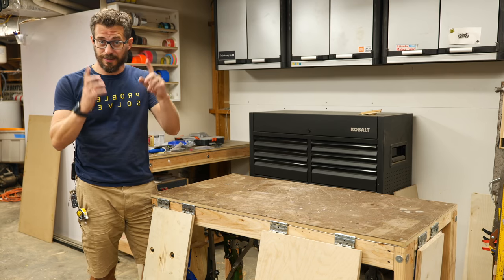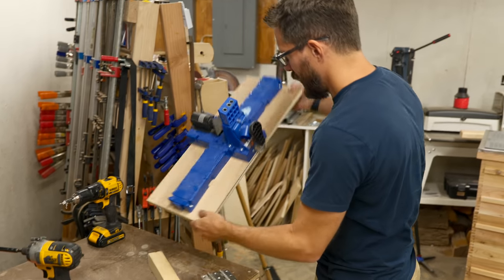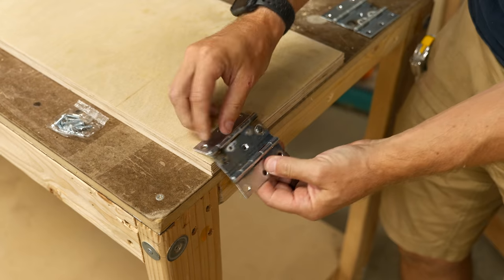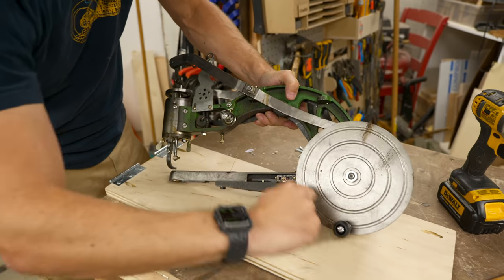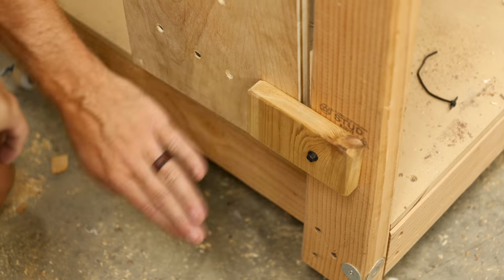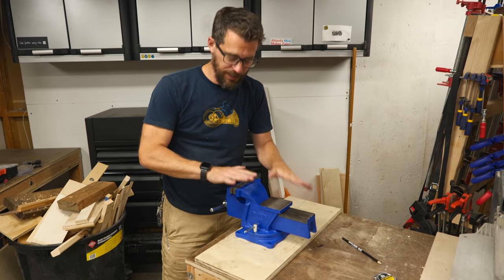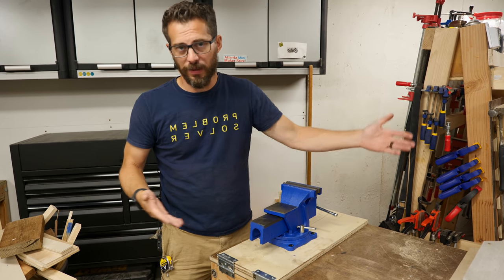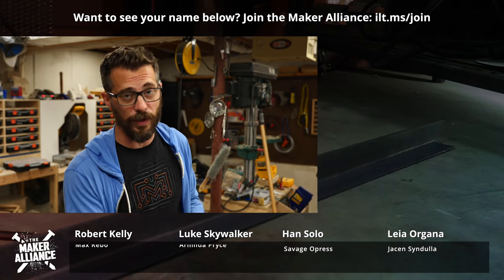How to Make Fold Away Tool Storage | I Like To Make Stuff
I wanted to modify an existing shop table so that I could store larger tools without sacrificing table top space. Check out the Fold-Away Tool Storage solution!

The driving motivation behind this simple shop upgrade is that I have a lot of room under my Modular Work Tables where I would store some larger, less-used tools. While this did leave the table tops clear, it did take up additional room on the floor under the table. I wanted a way to have them off the table's floor, freeing up more storage space, but be able to flip up onto the tabletop when needed.

The tools that I was considering was my scroll saw, a new manual leather sewing machine, my pocket hole jig, and a new big vice. Each of these tools are great, but don't necessarily need to be out all the time. Furthermore, each of these tools has a preferred orientation, so placement is important. I laid the tool on the table to make sure that each tool had adequate room, but not necessarily that they could all be used at the same time.

To make this design work, I plan on mounting each tool to a plywood sheet. That sheet needs to hang down below the table top and swing upward and lay flat on the table. To make this 90 degree bend, I decided to weld together two simple hinges. You could bolt or rivet these hinges together, but I had a welder so I used it. By using the two hinges, the plywood platforms can hang down 90 degrees from the table top, flip up, and fold over, lying flat on the surface. I used a self-centering drill bit to pre-drill the mounting holes on both the platform and the table.

Now that I had the hinging mechanism worked out, it was time to arrange the tools around the table. Because all of my tables are on wheels, I had the freedom to use all sides of the work table. Practically, I imagined that I wouldn't pull out the table to the middle of the room to use a tool on the backside. I limited my tool arrangement to the front and the two sides trying my best to keep the tool facing forward.

Due to the placement of each tool on the platforms, some of them didn't hang perfectly perpendicular to the table top. To keep the stowed tools from swinging outward, I screwed a simple block of wood to the table legs that can fold down and hold the tools in place.

This project is a simple one. I modified an existing piece of shop furniture so that it is more versatile and accommodating. I could have made individual shop features specified for each tool, but that would have cluttered up my space and ultimately been unnecessary. I highly encourage you to look at your existing shop elements and find a way to make them more useful. If you need some basic shop furniture, we have plans available, and as you've just seen, they can easily be modified to fit your needs.